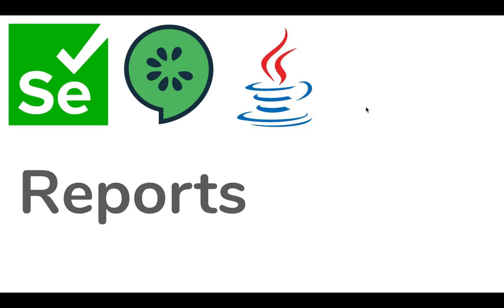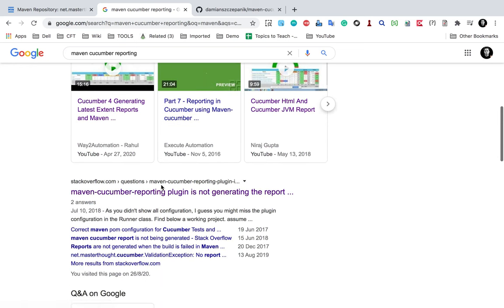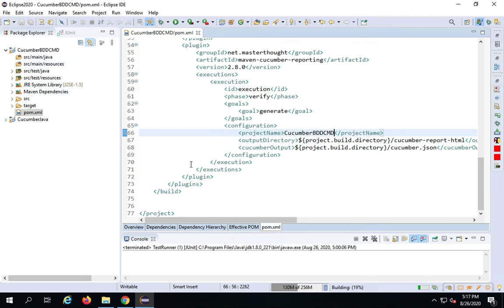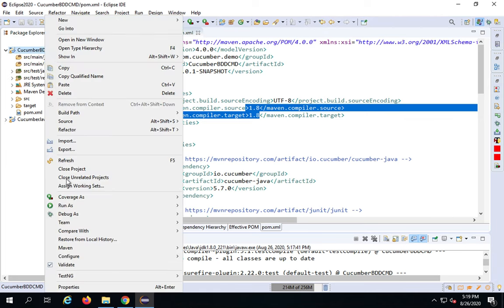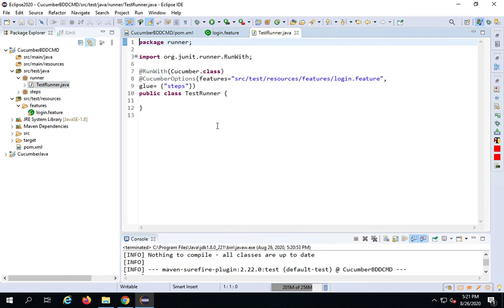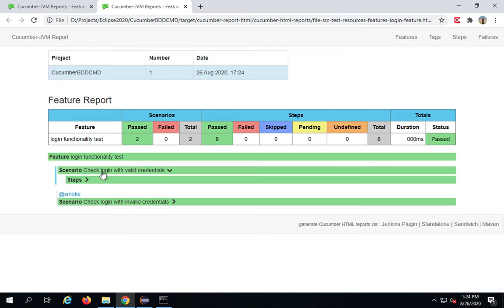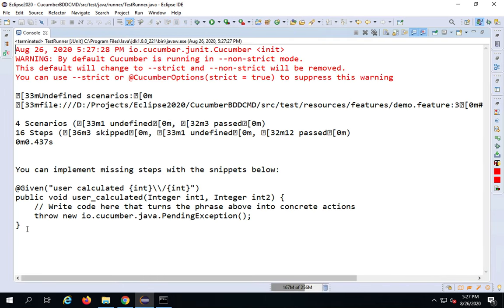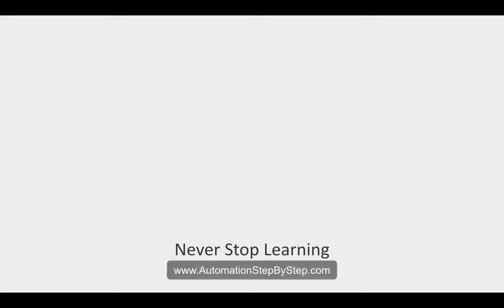Selenium Cucumber Java BDD Framework 12 | How To Create HTML Reports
Hi, I am Raghav and Today we will learn: How to generate HTML Report
Step 1 : Add the maven cucumber reporting dependency in pom.xml
Step 2 : Add the build plugins in pom.xml
Step 3 : Clean project
Step 4 : From command line run - mvn test
Step 5 : From command line run - mvn verify
Step 6 : Check report generated

Keep Learning,
Raghav

Raghav